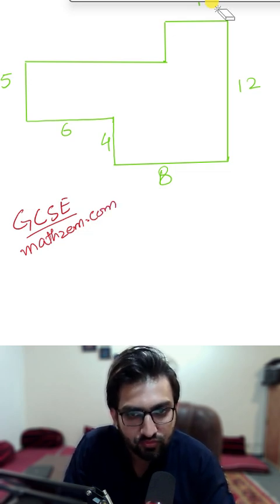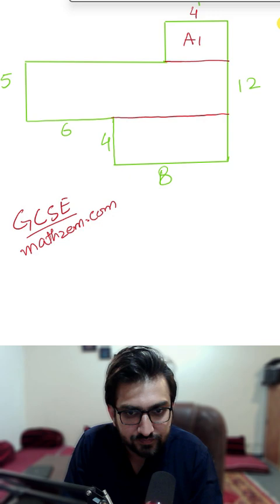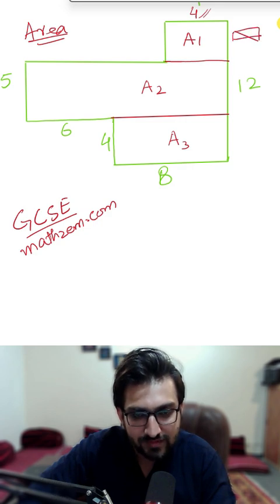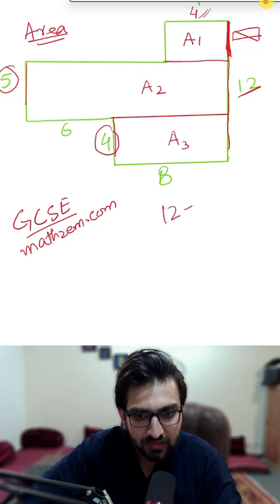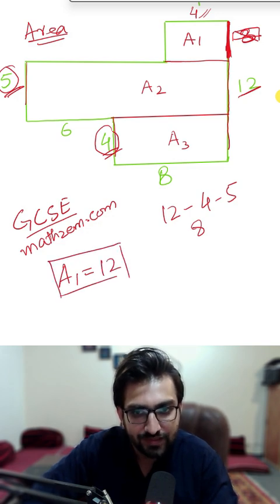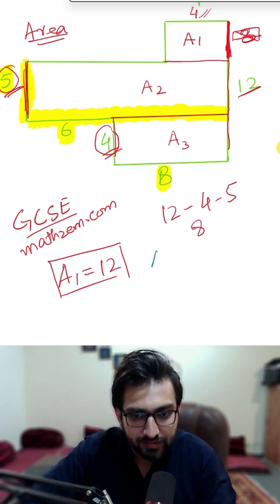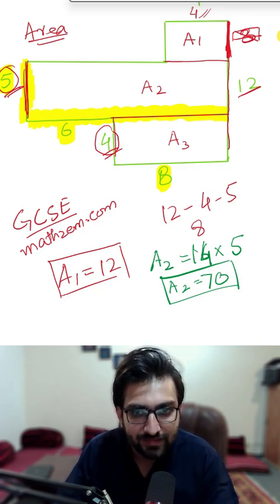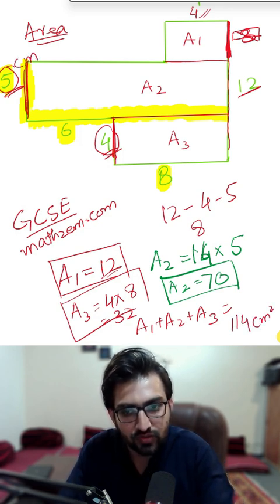Area of a complex shape